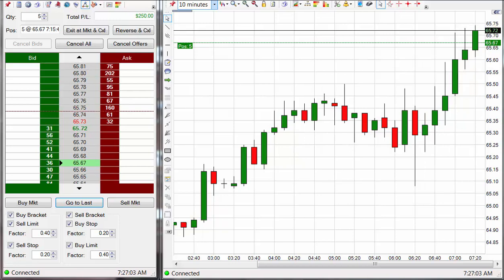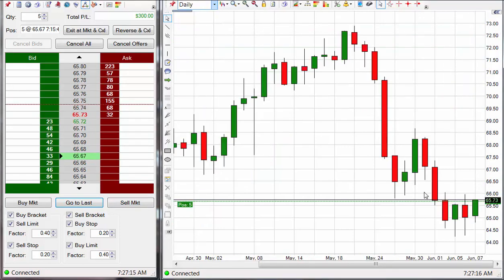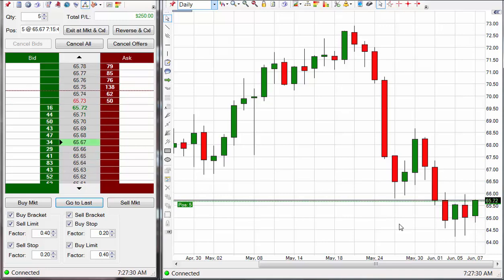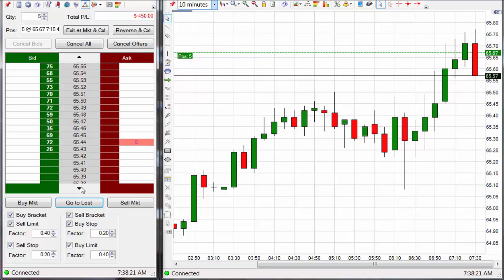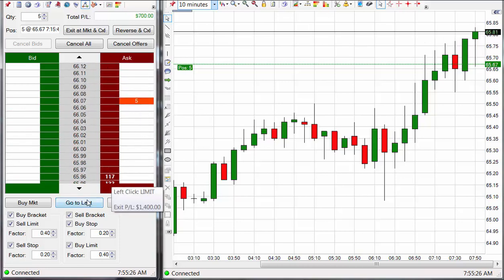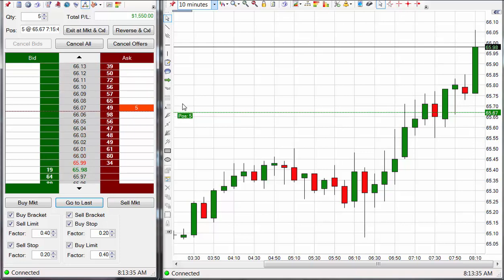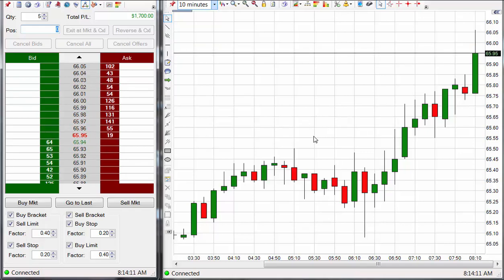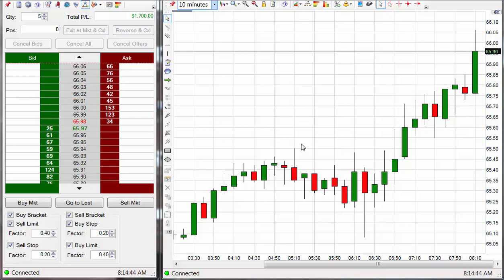$1,700 Day Trading 06-07-18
an easy day today just taking the trade called out in advance within my charting service. The trade came 1 tick away from my 40 tick exit and I exited manually. All of my charting subscribers should have easily hit this trade today no matter what strategy you were using on it to take the trade, whether breakout technique or Code 1 entry, this was an easy trade today. I should have gotten a better entry by 10 ticks but I got to the computer a little late but still managed to jump in with a good profit. Anyway I hope all of you code traders are doing great in your trading and I really hope all of you charting members hit this trade today and are learning everyday how to do this, experience will make all the difference in the world, there is no substitute for gaining experience and learning while studying the code at the chart level. In time you will master the code trading system I've developed and discovered. On top of it all it will make trading interesting on a whole new level and give you something to study and practice that can truly give you a great opportunity to make good money through trading. I'll be back tomorrow on Friday if I don't go out otherwise I'll see all of you on Monday and will say have a great weekend now. I hope all of you traders are doing well in your trading. David

To learn more about and to purchase my code trading video courses go

Happy Trading,

David
Oil Trading Academy